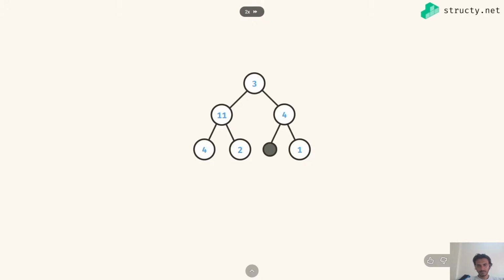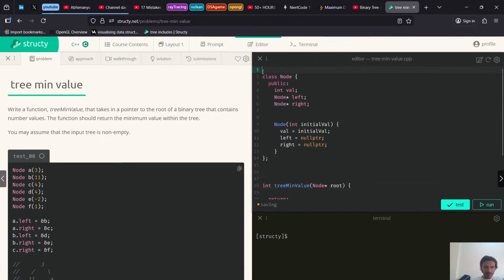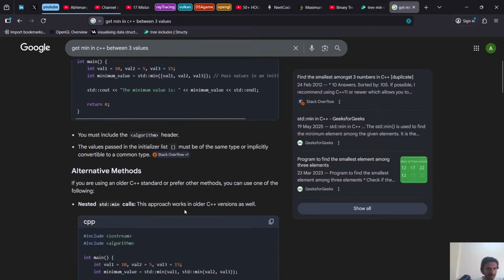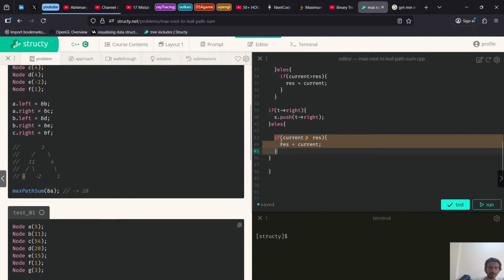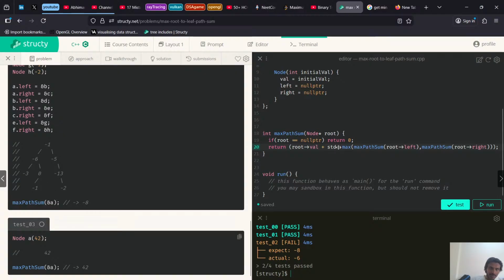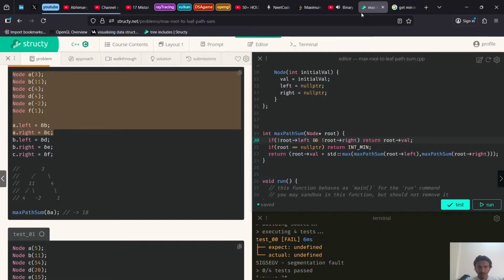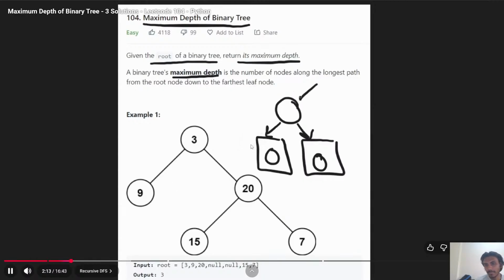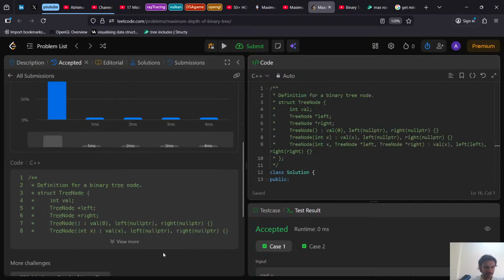Learning LeetCode Live... NeetCode Blind 75.. (Tree)